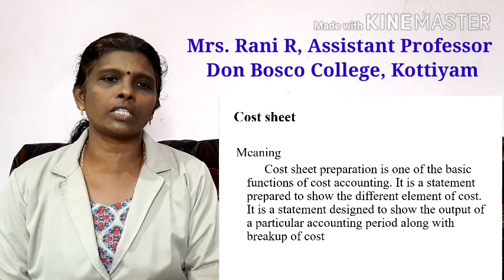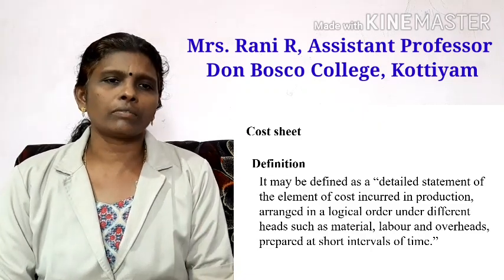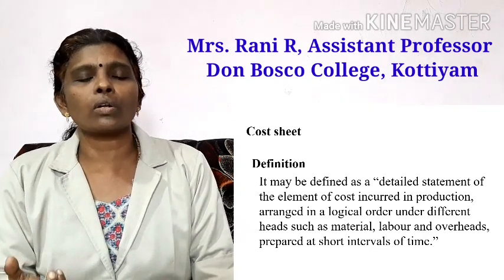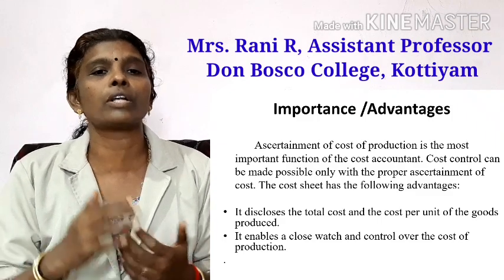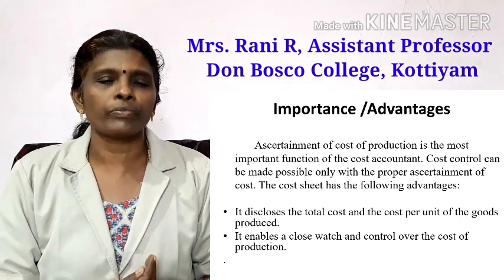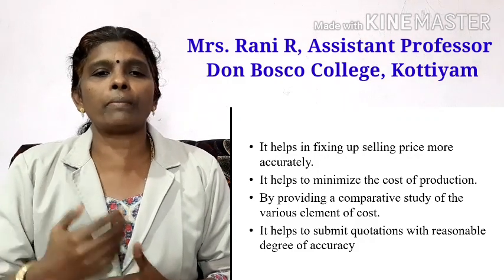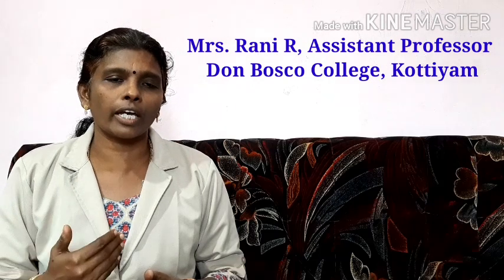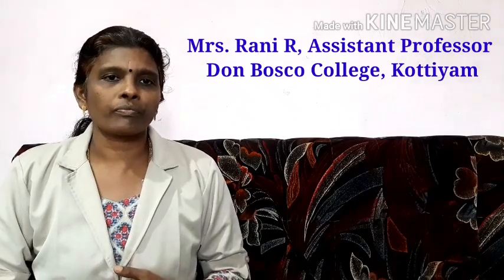Cost Accounting- lecture 12(Cost Accounting Records-cost sheet- Meaning, Definition and Importance)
Cost sheet
Meaning
  Cost sheet preparation is one of the basic functions of cost accounting. It is a statement prepared to show the different element of cost. It is a statement designed to show the output of a particular accounting period along with breakup of cost
Definition
 It may be defined as a “detailed statement of the element of cost incurred in production, arranged in a logical order under different heads such as material, labour and overheads, prepared at short intervals of time.”
Importance / advantages of Cost Sheet
 Ascertainment of cost of production is the most important function of the cost accountant. Cost control can be made possible only with the proper ascertainment of cost. The cost sheet has the following advantages:
• It discloses the total cost and the cost per unit of the goods produced.
• It enables a close watch and control over the cost of production.
• It helps in fixing up selling price more accurately.
• It helps to minimize the cost of production.
• By providing a comparative study of the various element of cost.
• It helps to submit quotations with reasonable degree of accuracy